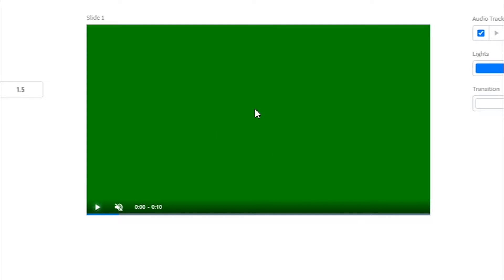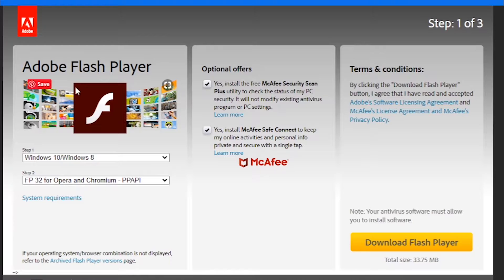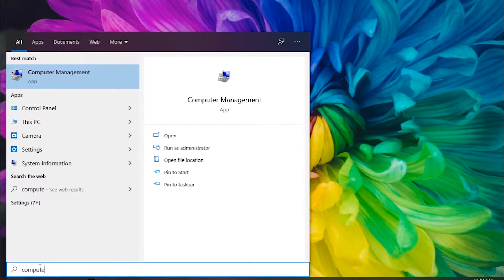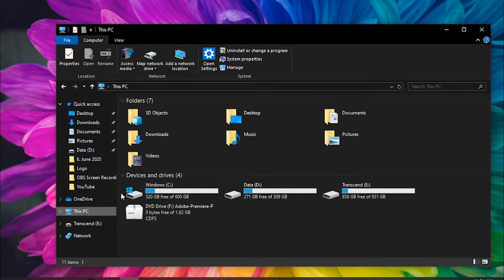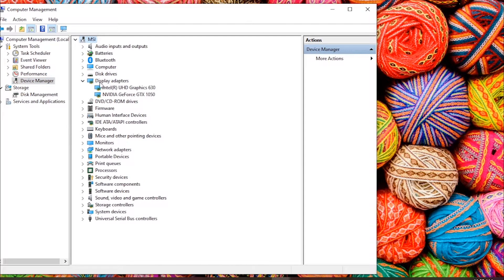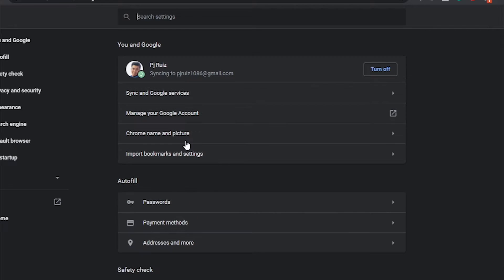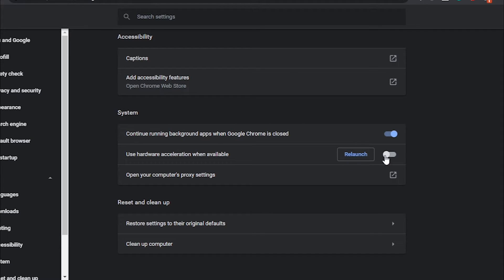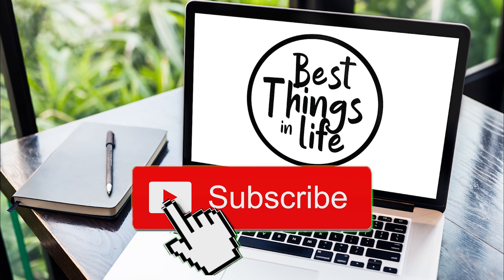How to Fix Green Screen Issue While Watching Online Videos (Simple Steps!) | Best Things In Life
This video will show you what you need to know on how I fixed Google Chrome green screen video and how you can too by following simple steps. This tutorial can also be used to solve the green screen video issues on YouTube videos and other online videos.

Green screen video issues usually happen when you reset your computer.

If this helps you, please put a thumbs up 👍

Transparency:
Video used was originally made by the creator of this channel.
The voice used is from the creator of this channel.